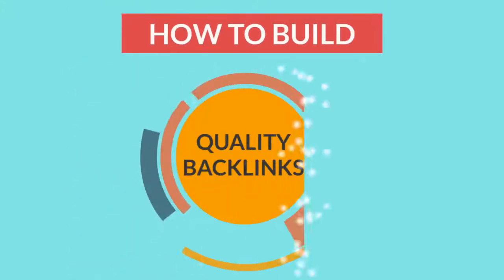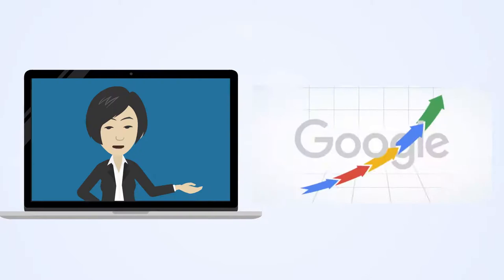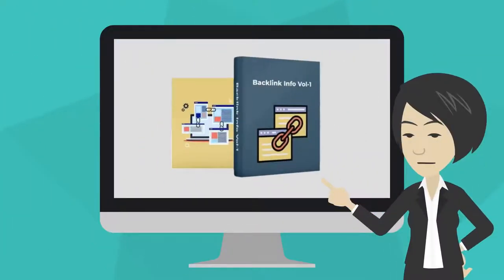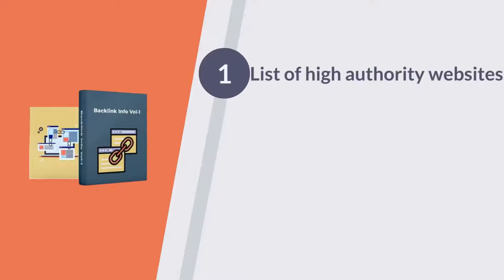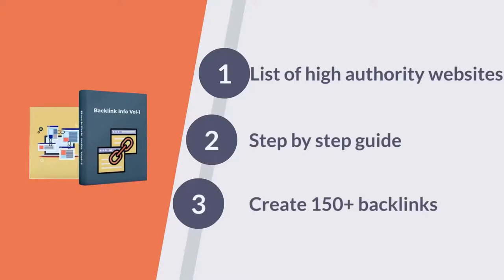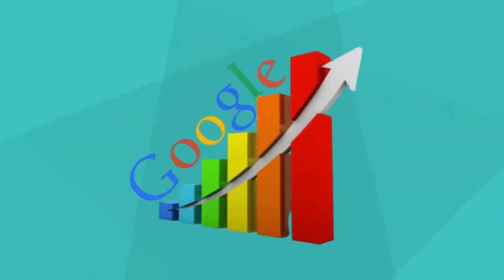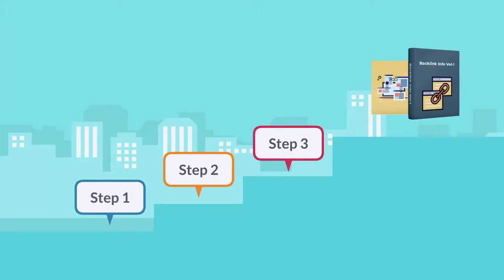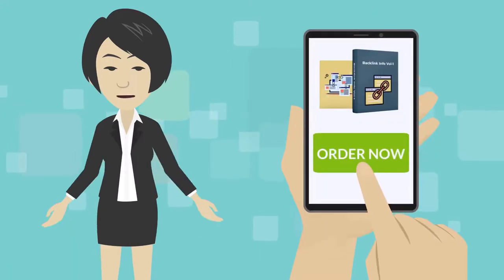Avtar Singh Cheema Backlink Info Vol1